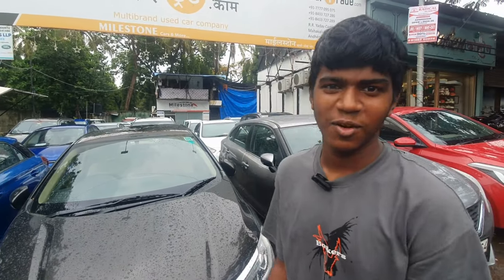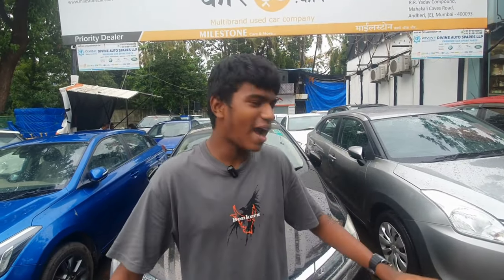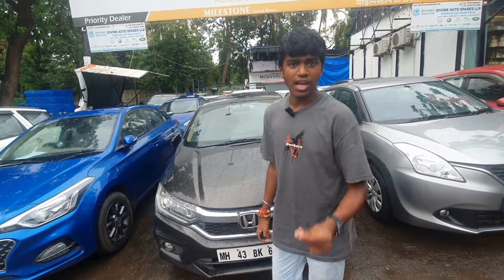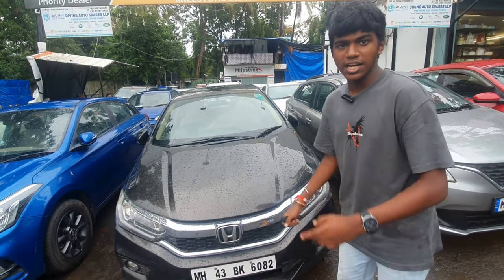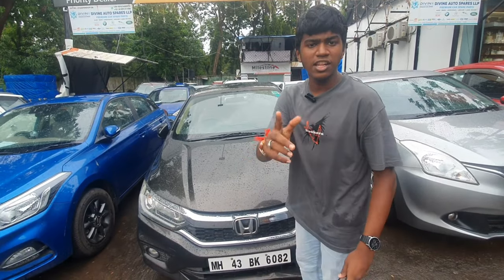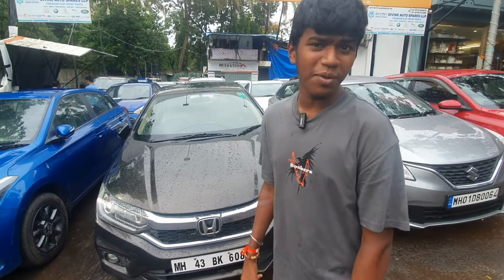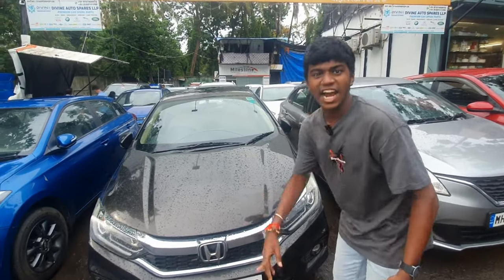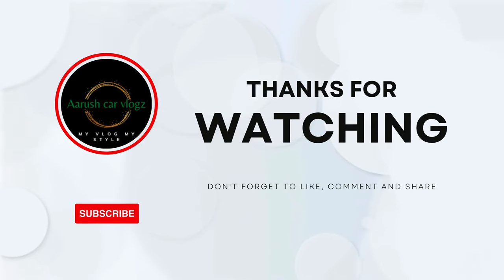Honda city for sale at challenging rate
MILESTONE CARS AND MORE
NEAR CONOSSA SCHOOL,
SHER - E - PUNJAB JUNCTION ,
MAHAKALI CAVES ROAD, ANDHERI- E
MUMBAI - 93

Main Credits to -
Saisha Alagh - Channel manager
Muthulakshmi Palaniappan (Mom)- Camera Person for all videos
Laxman (Vishal)- Video editor